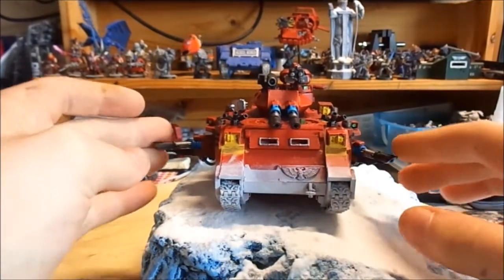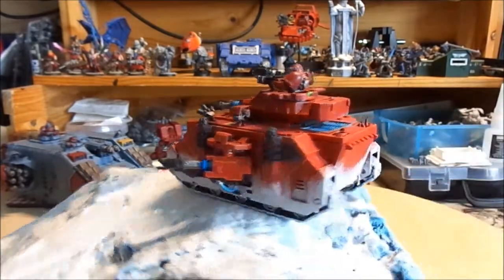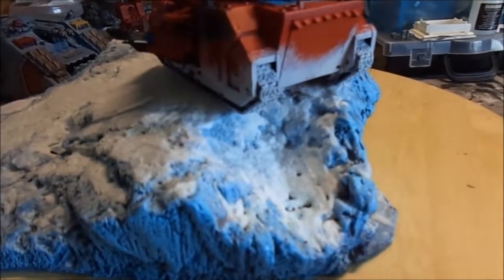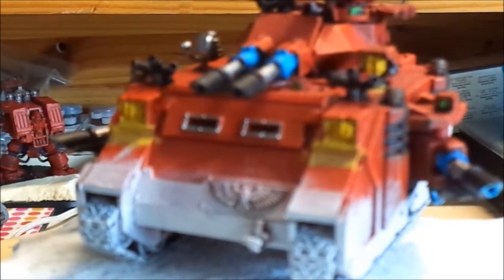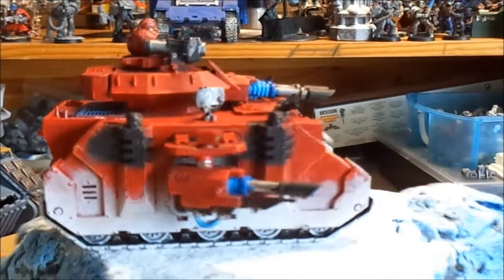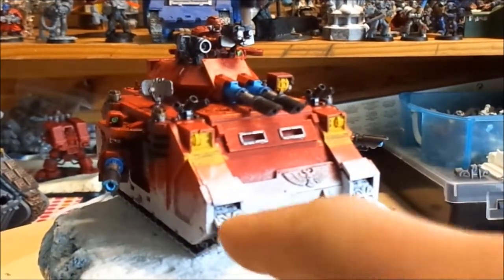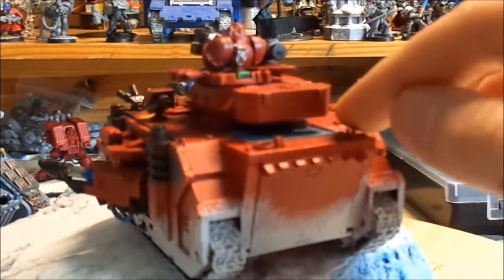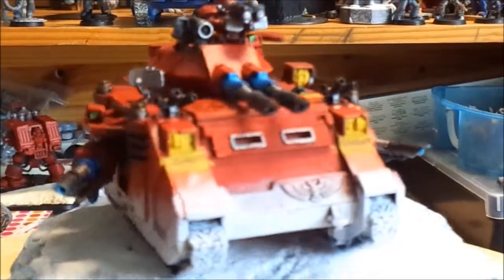Model Showcase Ep.1 - Blood Angels Predator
Heres the start of new series showing painted models.